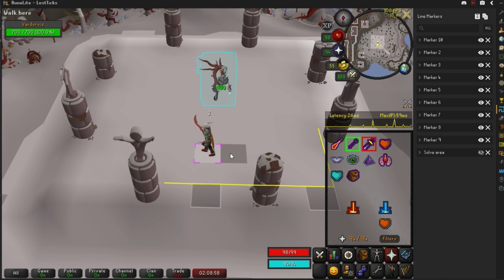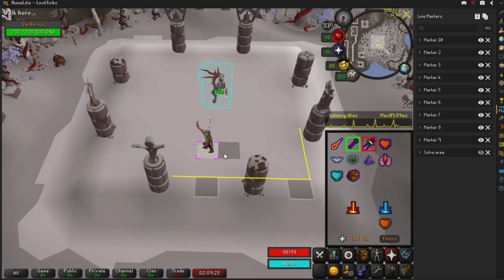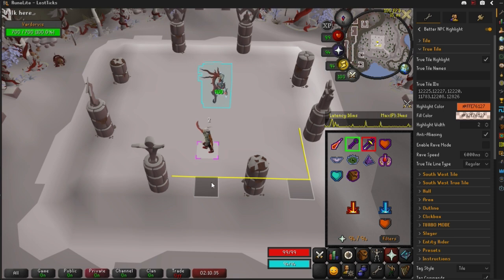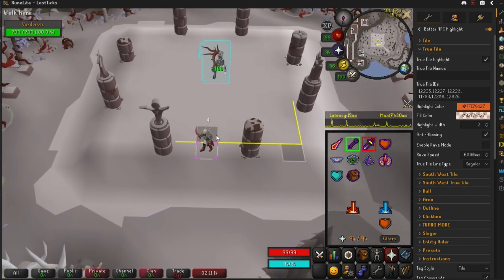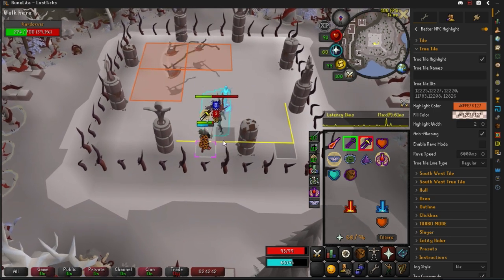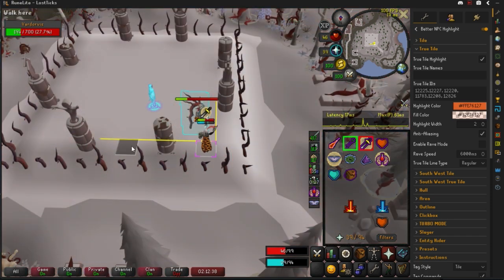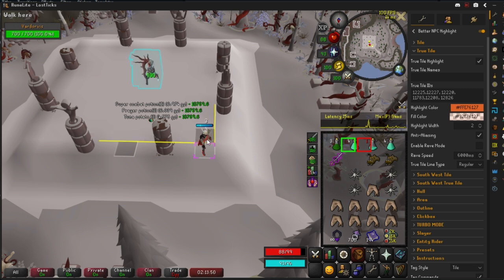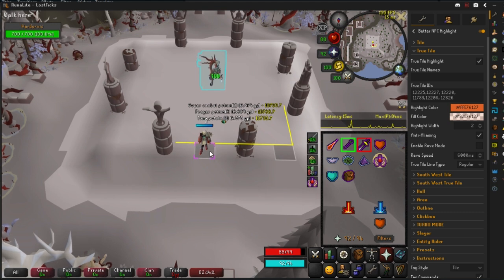[OSRS] Vardorvis - Skip Every Axe With Only 2 Tiles!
A learners guide for skipping axes at Vardorvis in Old School Runescape.

0:00 Intro
0:29 Plugins
1:41 Axe Skipping Explanation
2:37 Example Kill
5:28 Slow Motion: 1st Axe Wave
5:47 Slow Motion: 2nd Ave Wave

Tile Markers:
[{"regionId":4405,"regionX":41,"regionY":31,"z":0,"color":"56FFFFFF"},{"regionId":4405,"regionX":37,"regionY":31,"z":0,"color":"56FFFFFF"}]

Axe True Tiles IDs:
12225, 12227, 12220, 11783, 12208, 12826